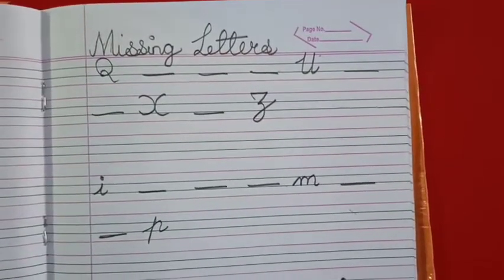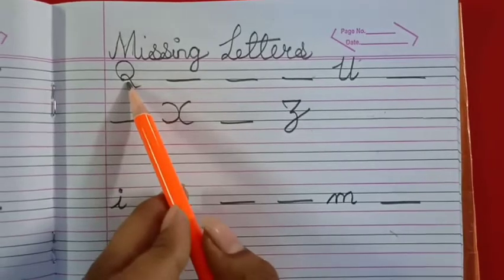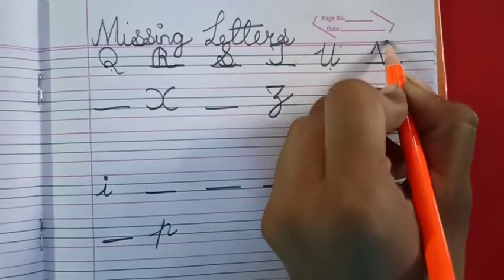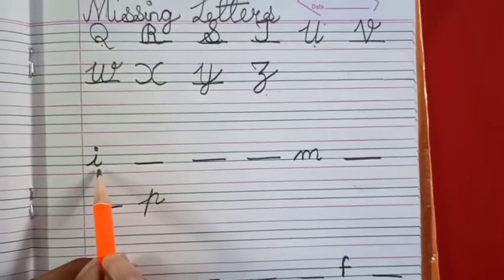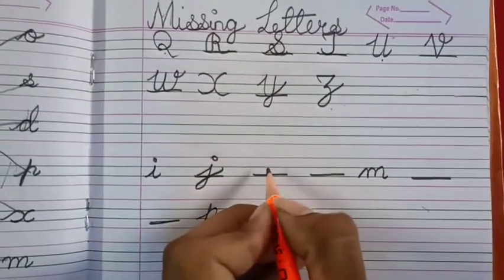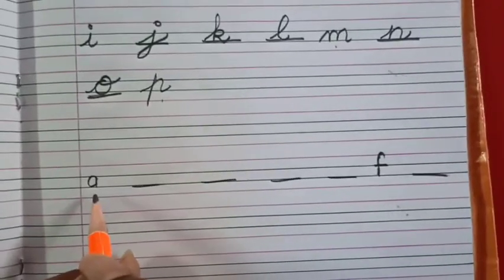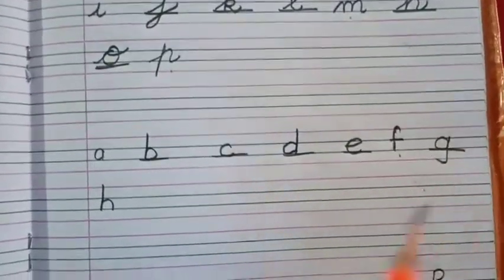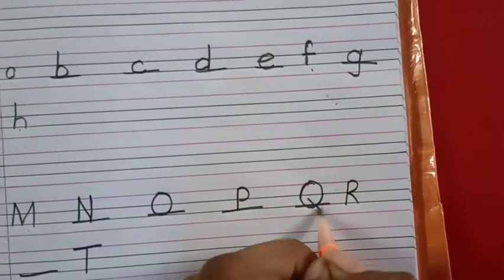1/03/21 Class : LKG // Literacy Skill // Revision (Part 3)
Class : LKG // Literacy Skill // Revision (Part 3)